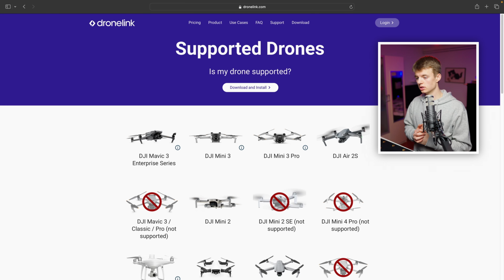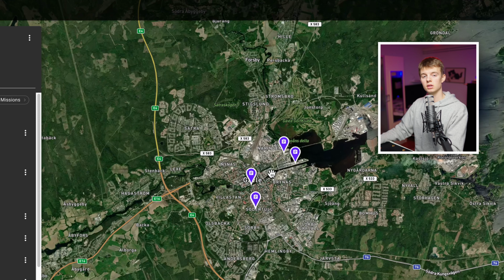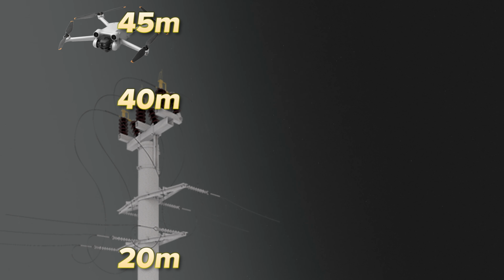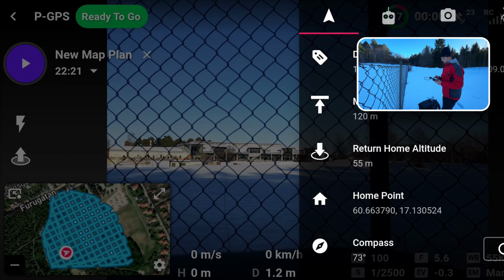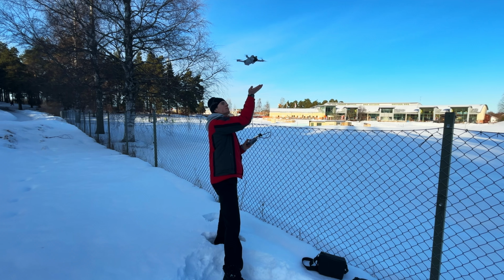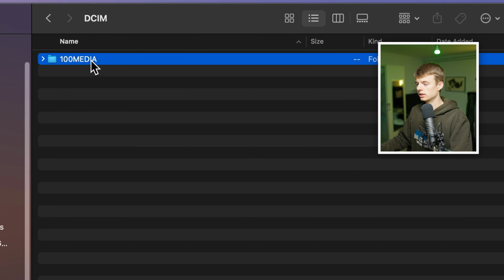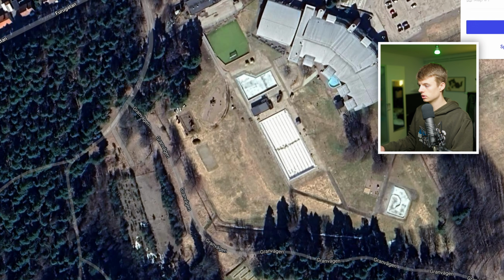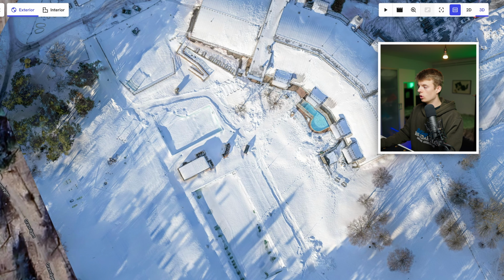How I Make 500$/Day With Dji Mini 3 Pro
This is made for those of you that didn't even know that drone photogrammetry existed, like me a few months ago. Now I wanna share the things I have learnt so far. Hopefully you can gain some knowledge!